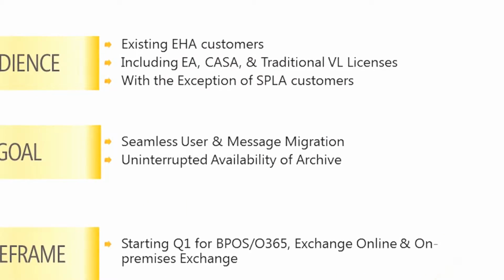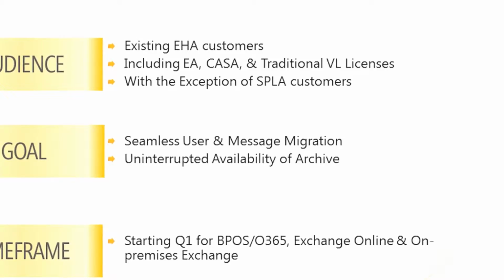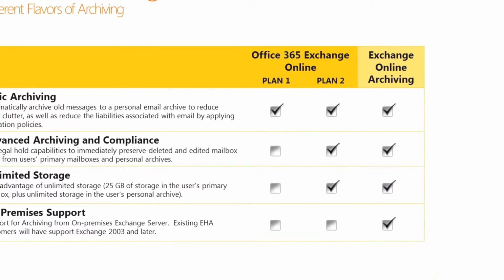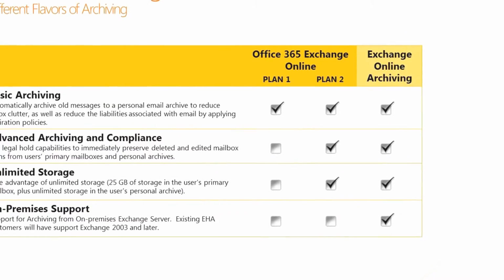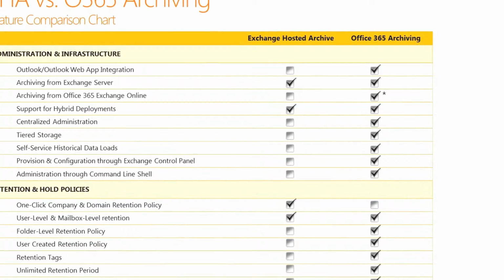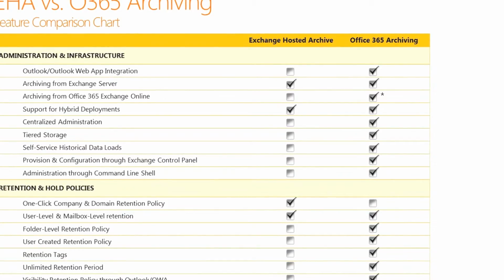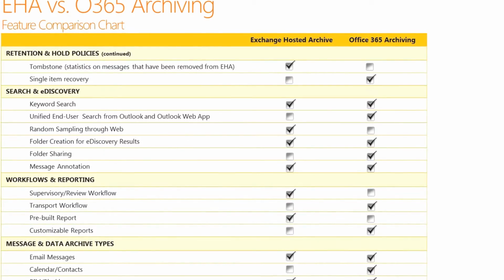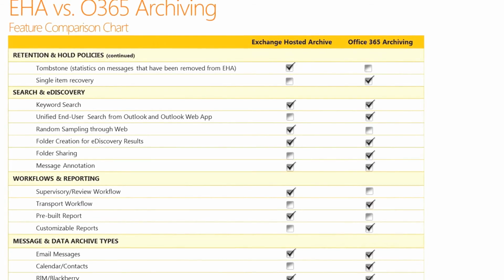grand archment visited hrs